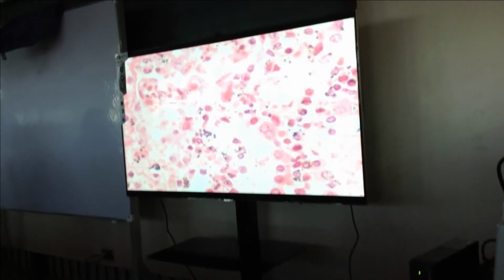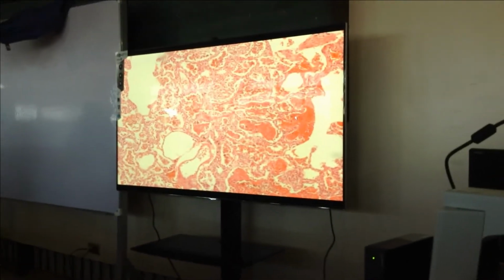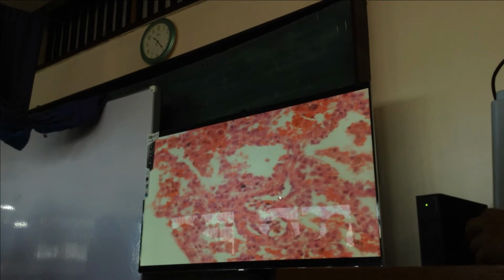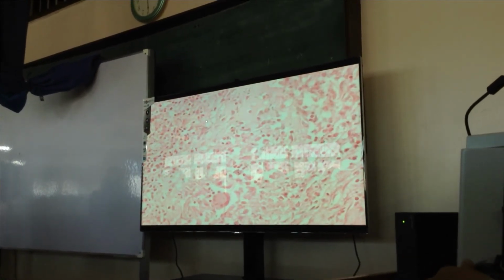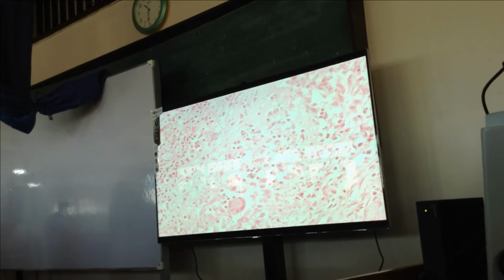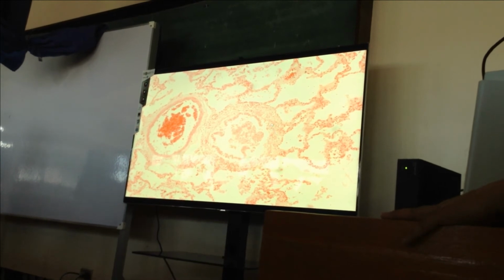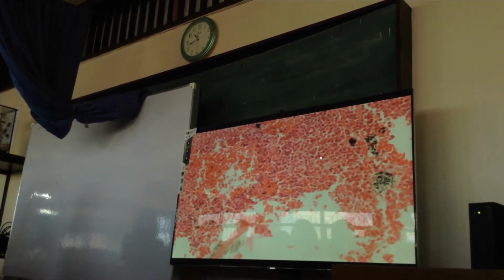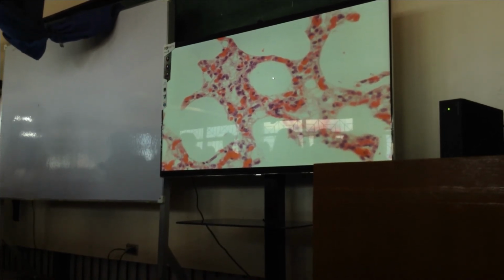Dr. Maramion, The lungs, part I Nov. 14 2014